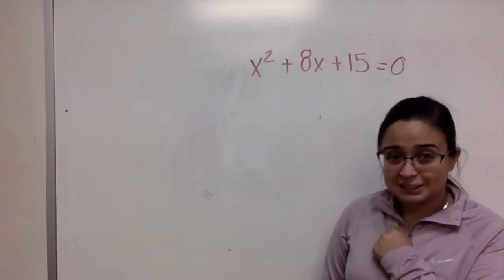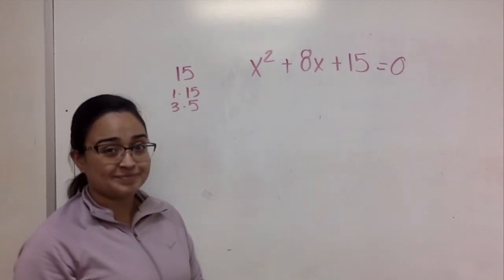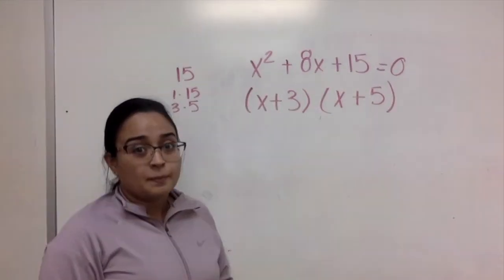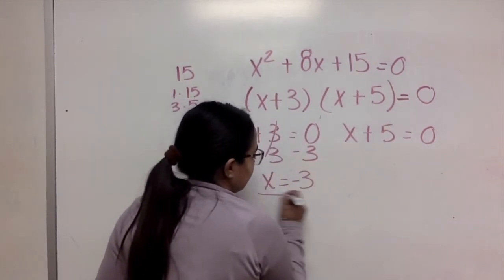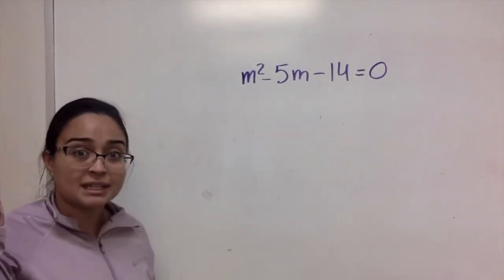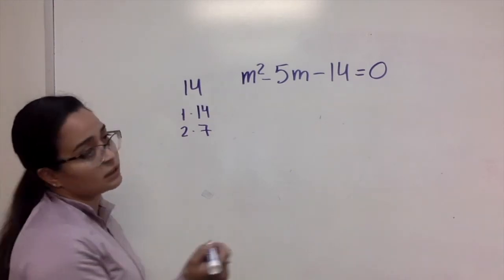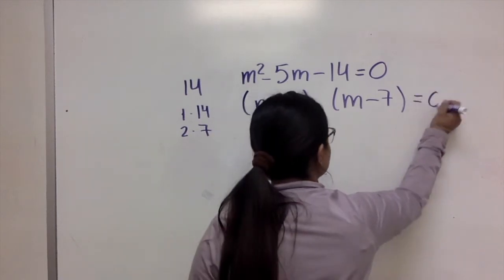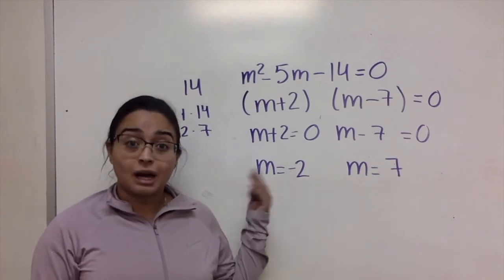Algebra 1 - Day 70 - 03/31/2021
Concept #8 - Solving Quadratic Equations